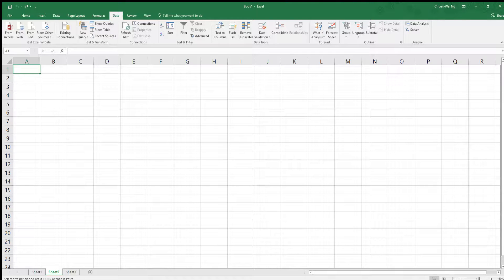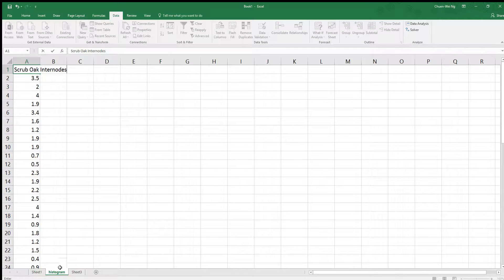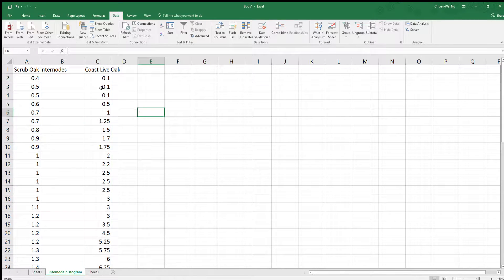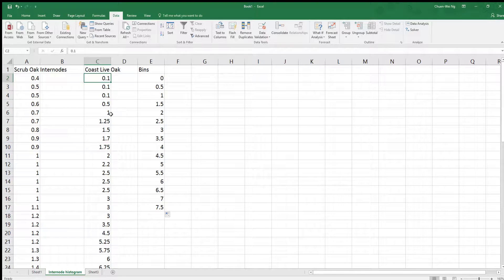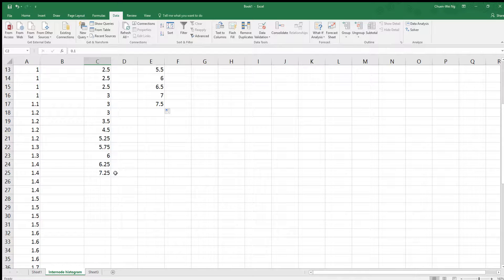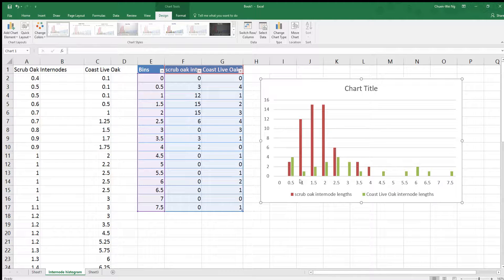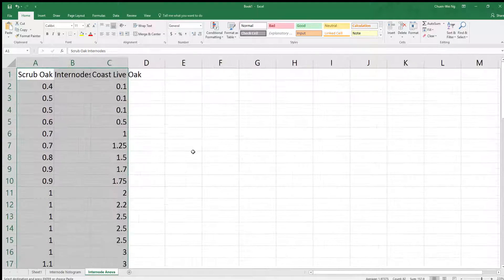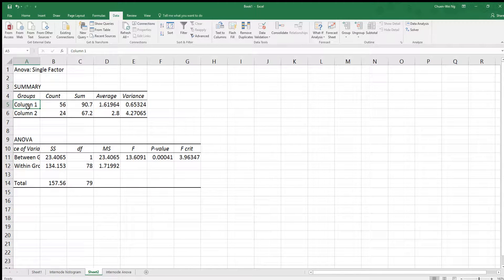Histogram and ANOVA Test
In this tutorial, we create histograms to compare the internode lengths of coast live oaks and scrub oaks.